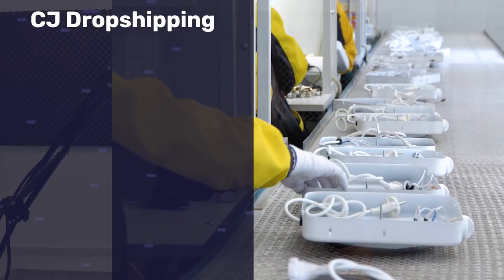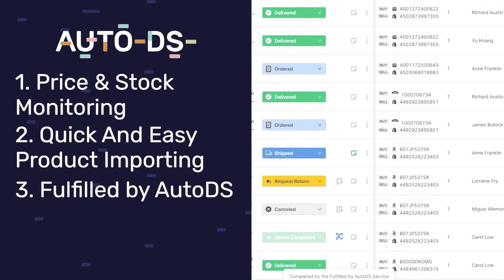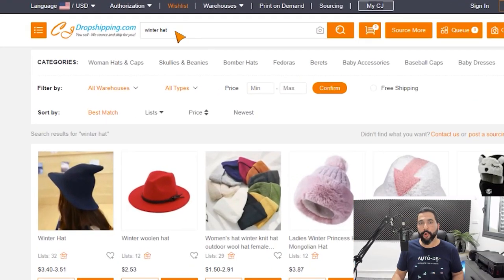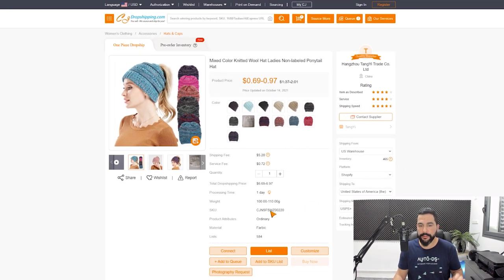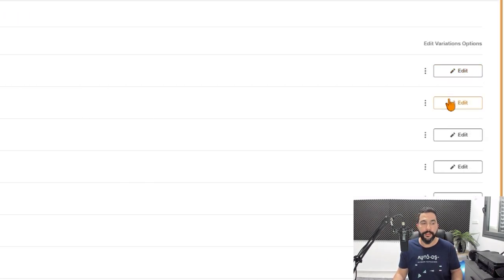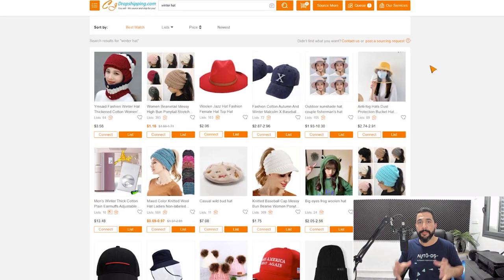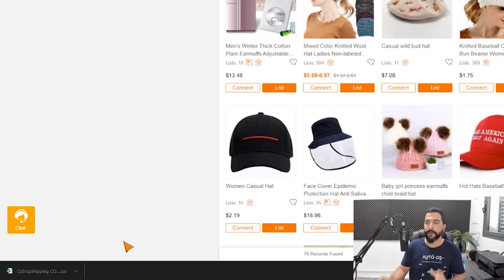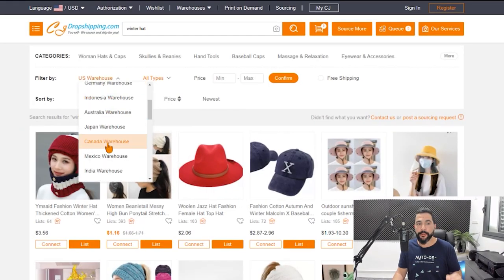CJ Dropshipping | Why Dropshippers Are Working With This Supplier 📦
Want to differentiate yourself from your competitors? In this video, you'll learn how to jumpstart your eCommerce store by working with CJ Dropshipping, a reliable supplier, combined with quick automation tools from AutoDS! 💥

✅ Sell These Right Now - The HOTTEST Dropshipping Products